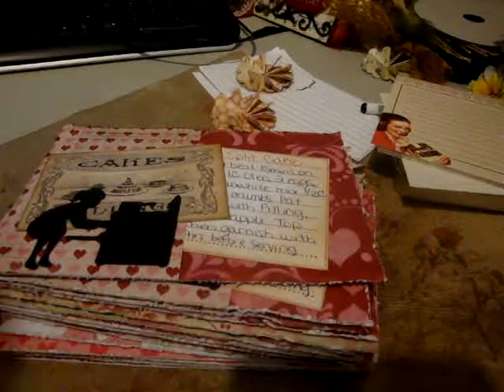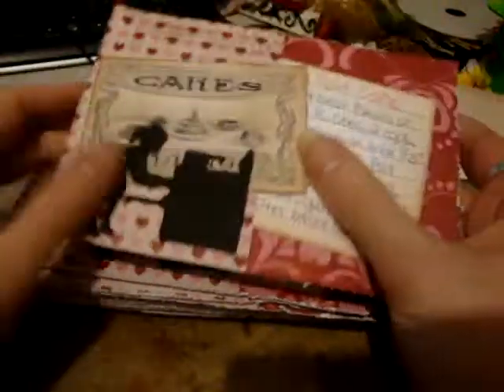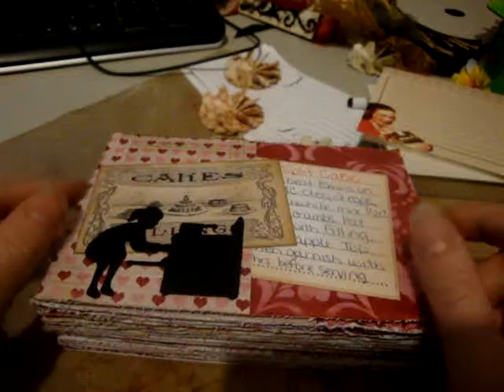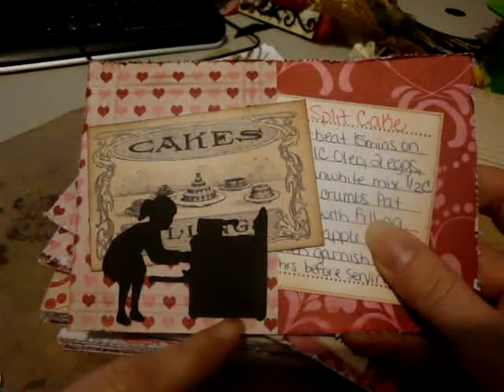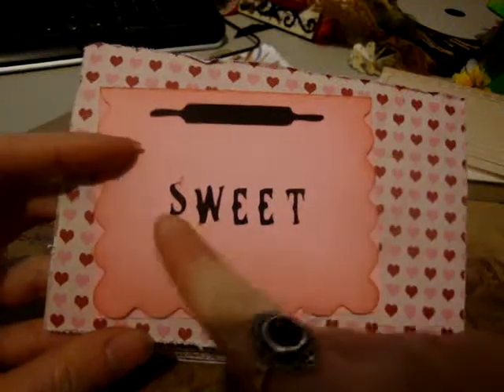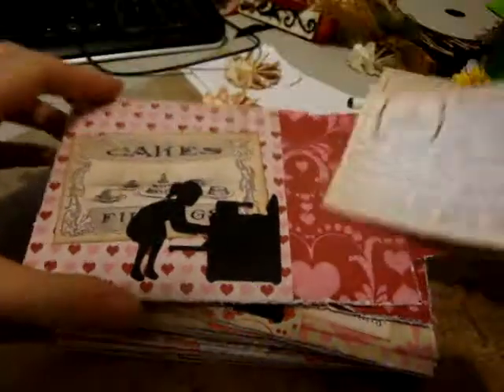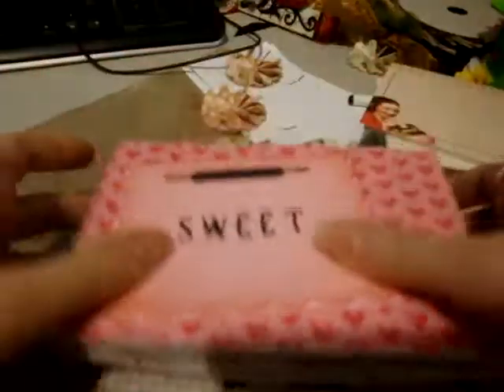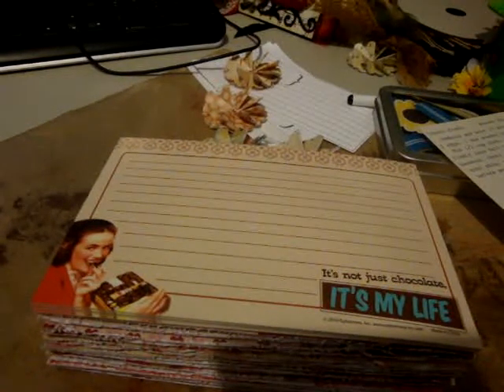Day 10 - Marion Smith's 31 Day Challenge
Goal - work on recipe card swap for the collage melange group at YPP! COMPLETE! :) TFW!